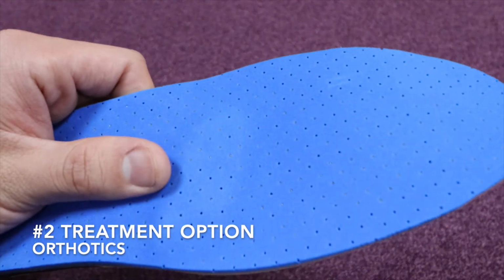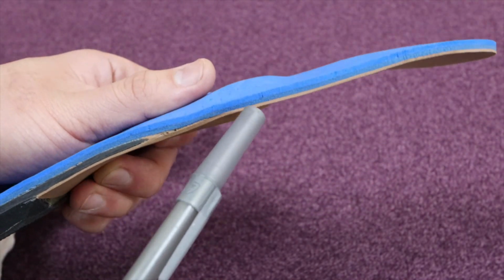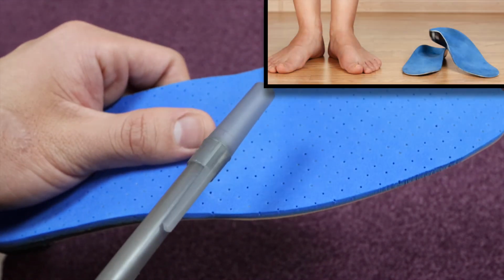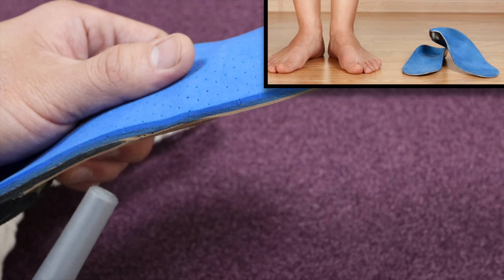Why does BUNION PAIN NYC occur ? Bunion Pain ? | Manhattan Foot Specialist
Bunion is one of the most common problems in Foot and Ankle. Many people suffer from it but most people do not understand why  and how to treat this problem. During today's "Talk With Dr Lee" episode, Dr Lee discusses the bio-mechanical reason behind the bunion and different options to treat this bunion problem.

Integrative Solutions Foot and Ankle

 BGM